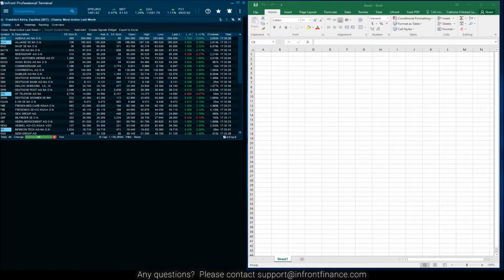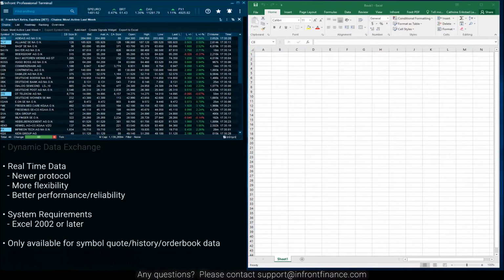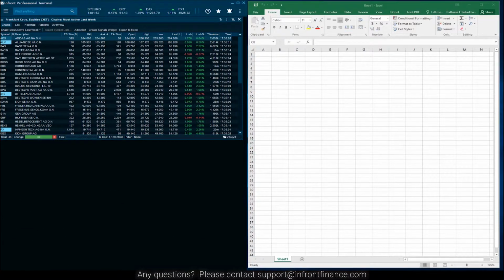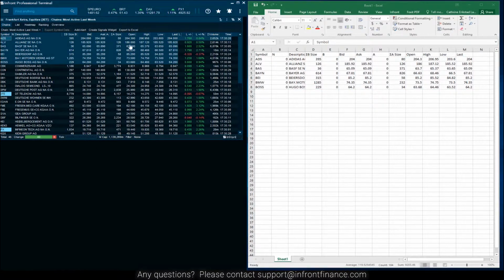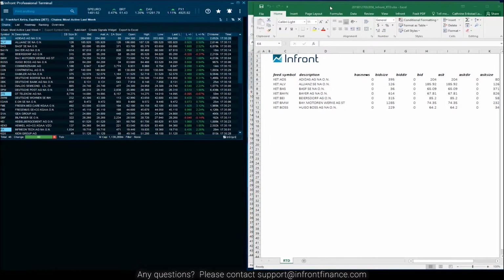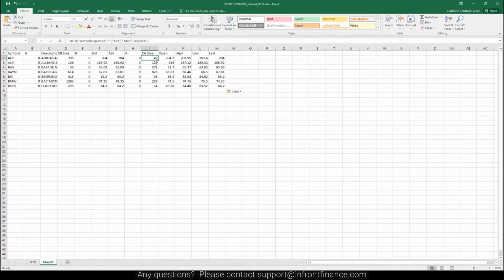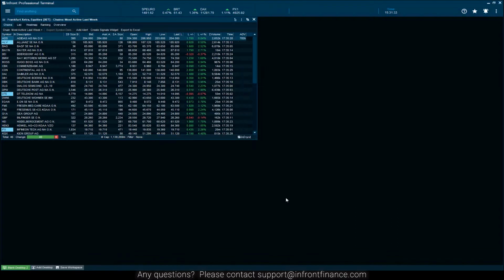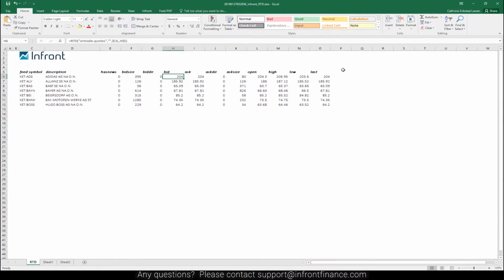Excel Module in the Infront Professional Terminal - Infront Tutorial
Learn how to use the Infront Professional Terminal Excel Module.